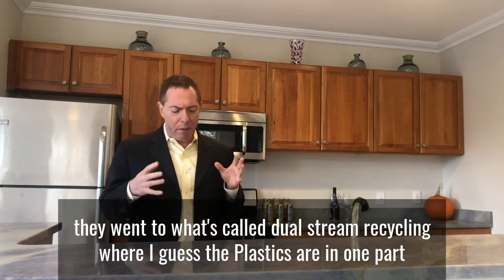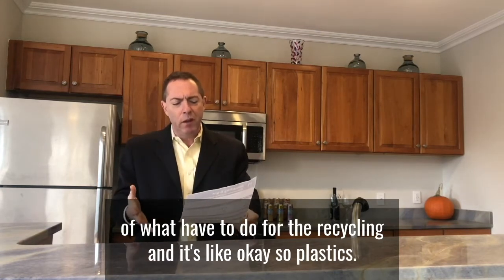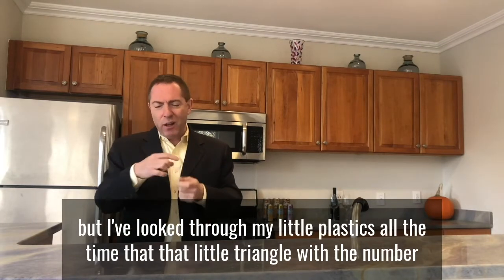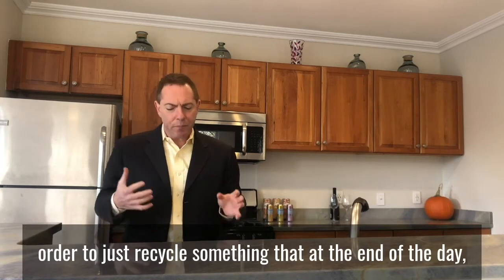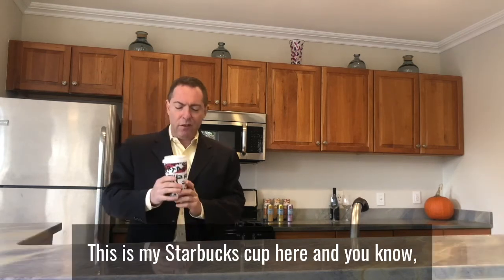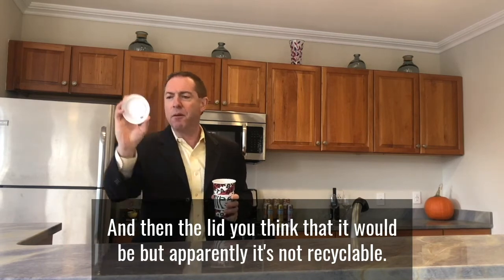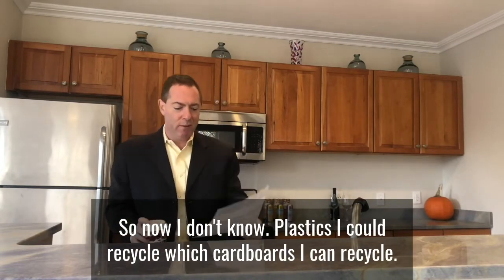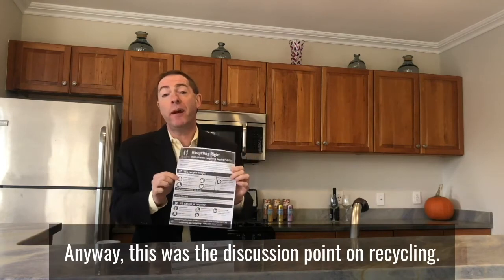BMS Discussion #9: Recycling in Hoboken